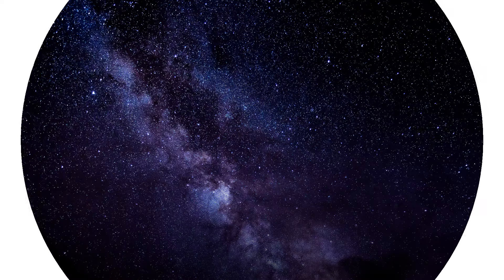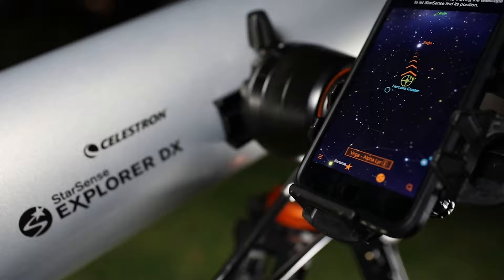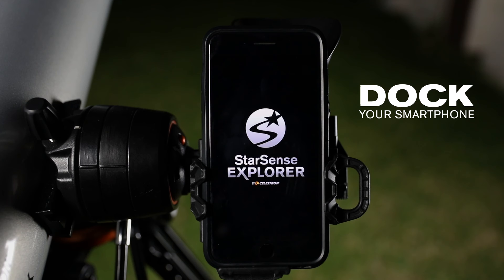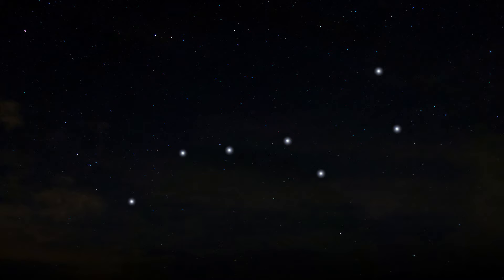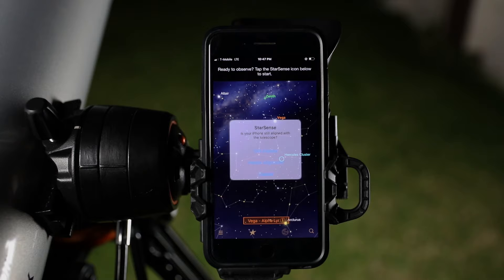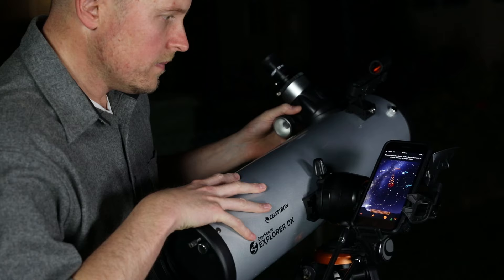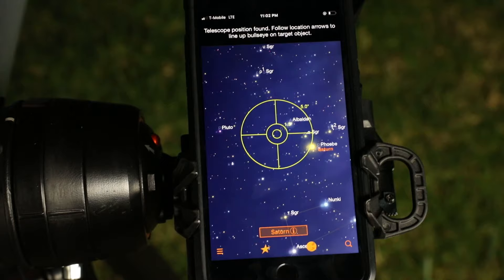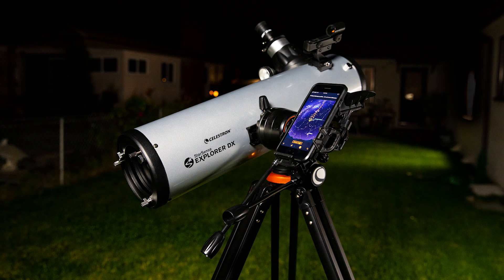Introducing StarSense Explorer DX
Dock, Launch, Explore - Celestron has reinvented the manual telescope with StarSense Explorer—the first telescope that uses your smartphone to analyze the night sky and calculate its position in real time. StarSense Explorer Powered by SkySafari™ app automatically generates a list of objects currently visible. View planets, brighter nebulae and galaxies, star clusters, and double stars from the city. Or take your telescope to darker skies to view faint, deep sky objects. StarSense Explorer is ideal for beginners thanks to the app’s user-friendly interface and detailed tutorials. It’s like having your own personal tour guide of the night sky. Celestron.com/SSETelescopes